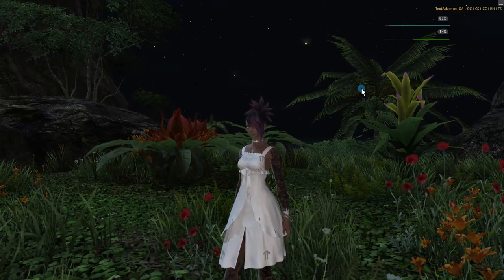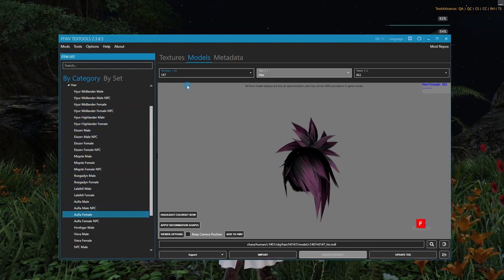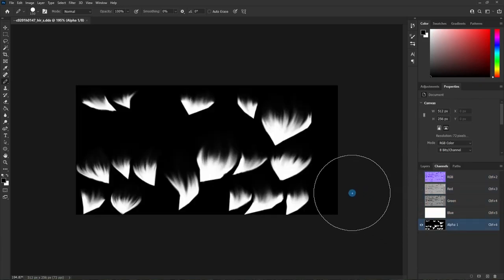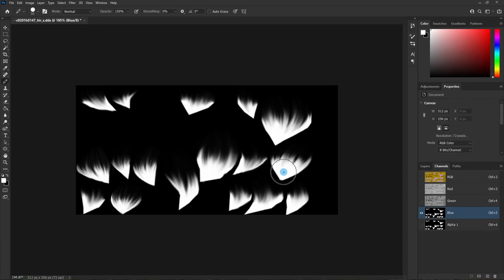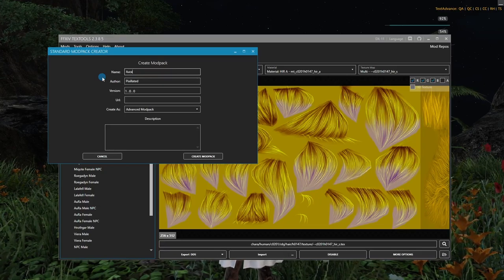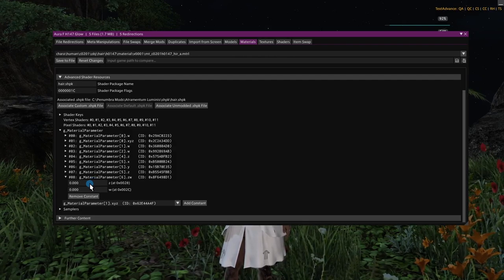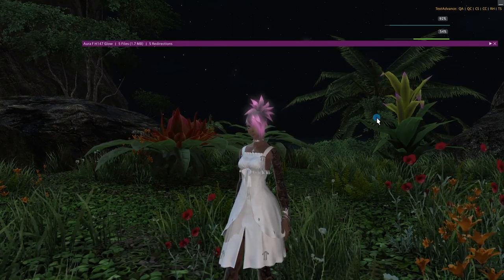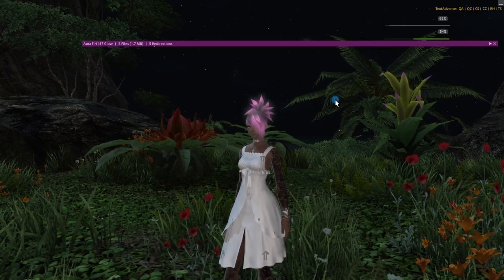FFXIV: Make Hair Glow with Atramentum Luminis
0:00 Atramentum Luminis Details
1:16 Texture Exporting
3:26 Editing Texture
6:32 Creating Modpack
7:50 Penumbra Material Setup
11:25 Text Guide Info